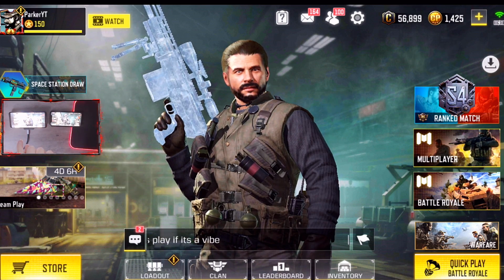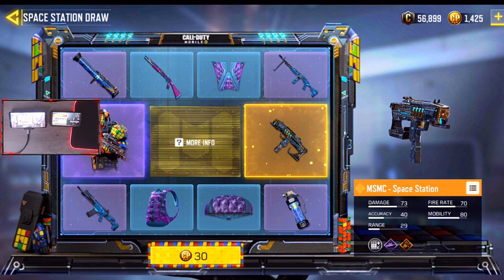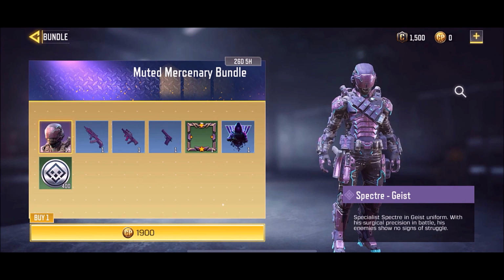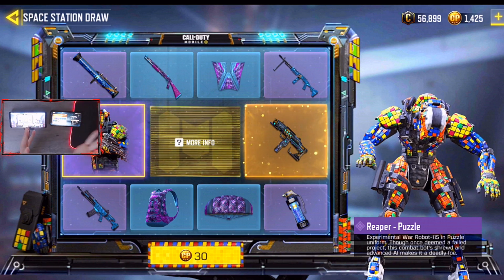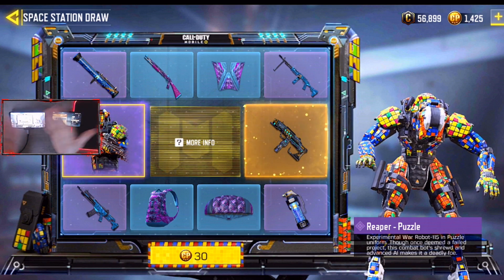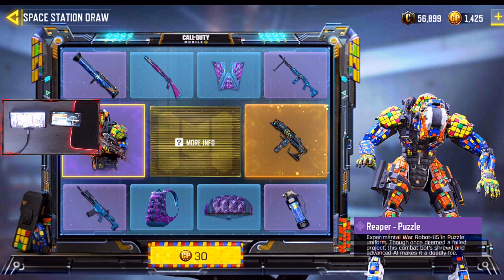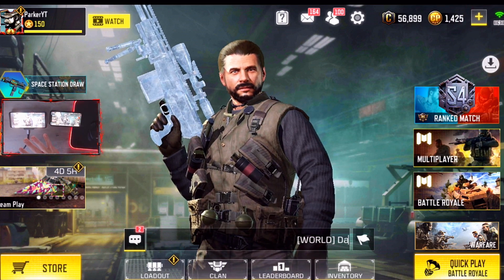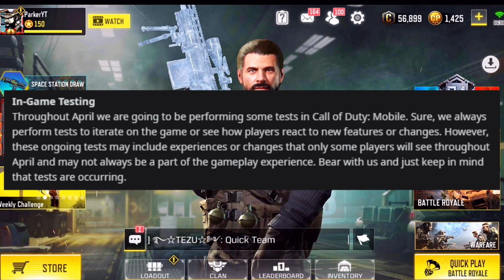COD Mobile Response to Scam... (Bundles vs Crates)